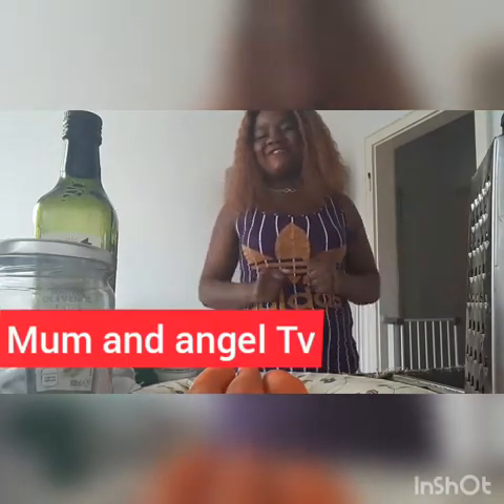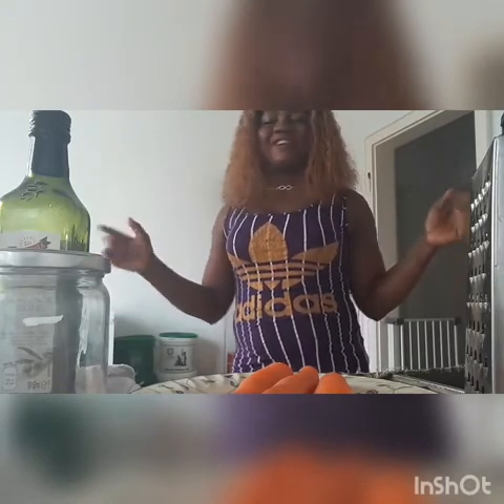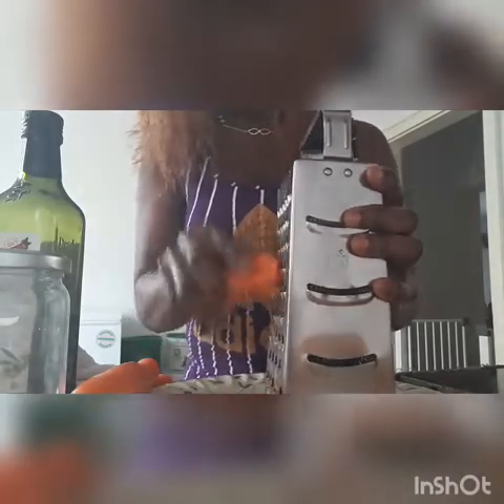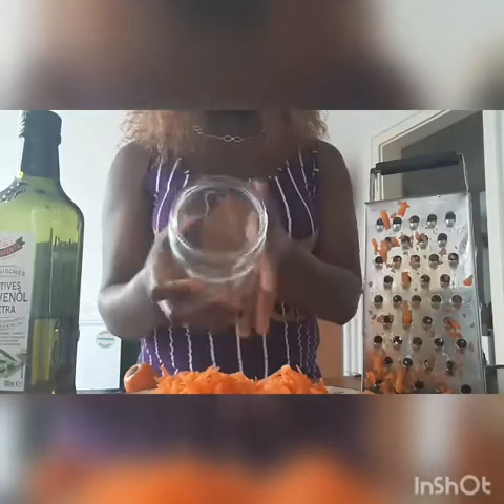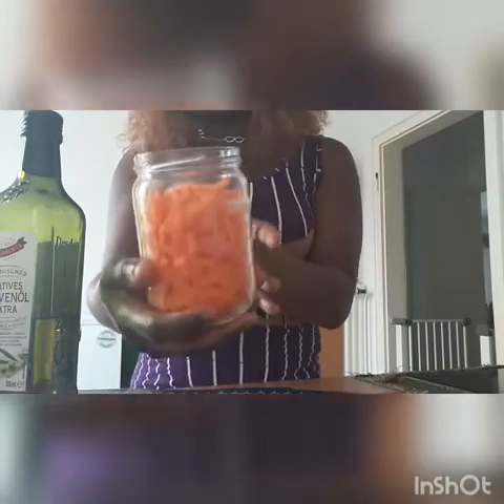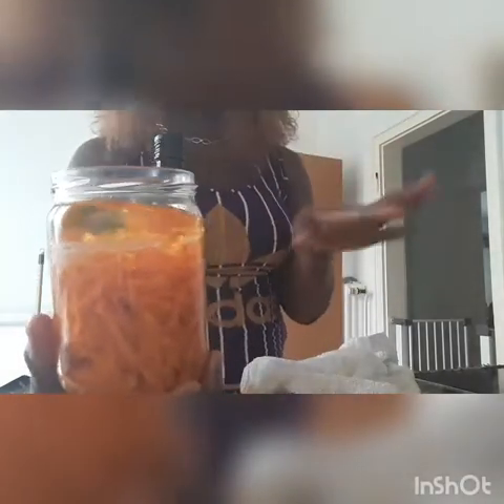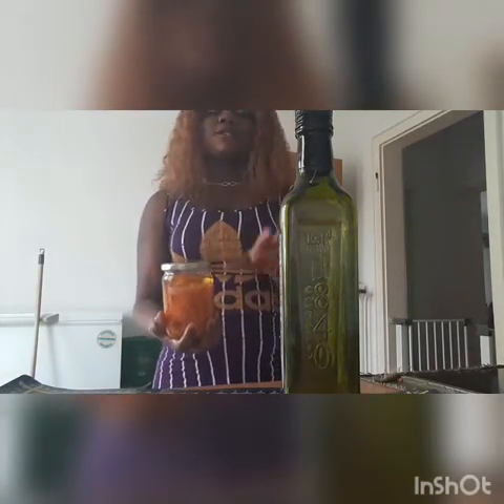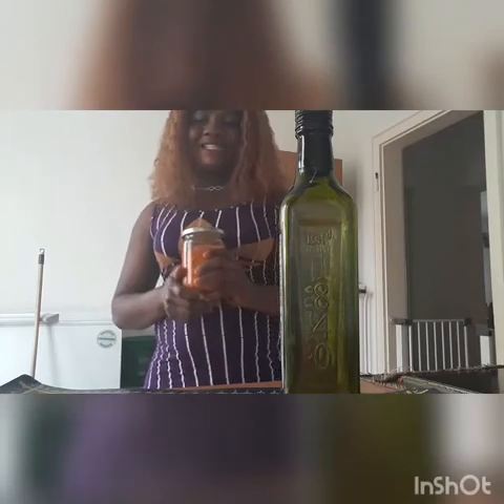How to make carrots oil at home for Hair and Body